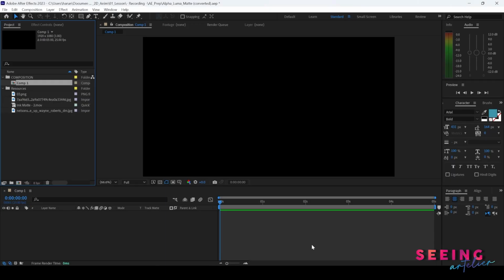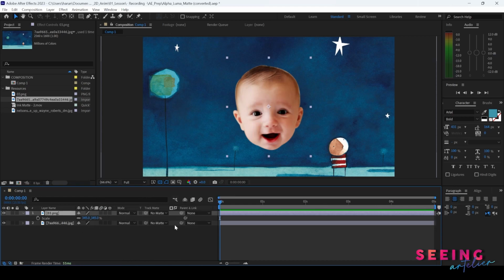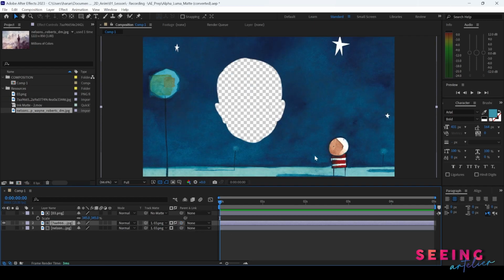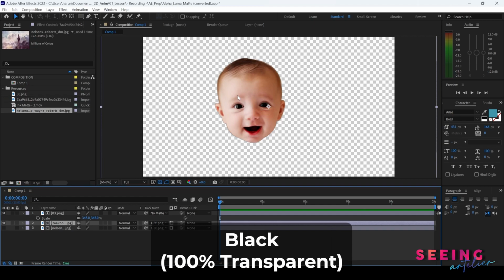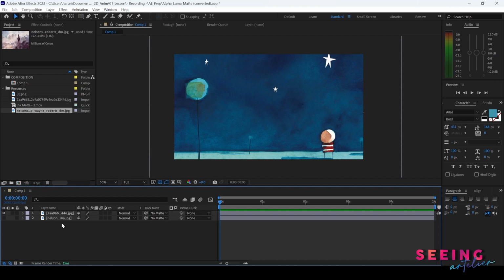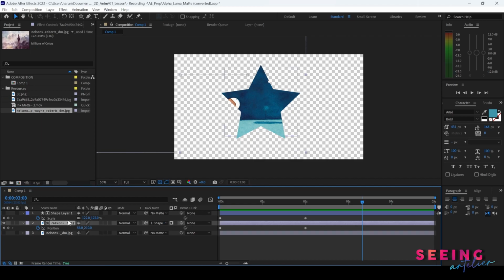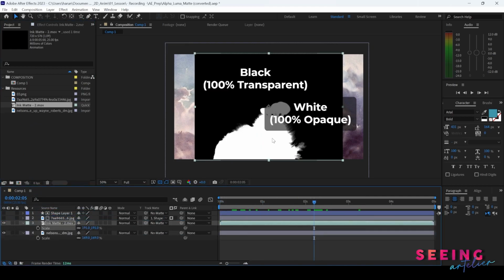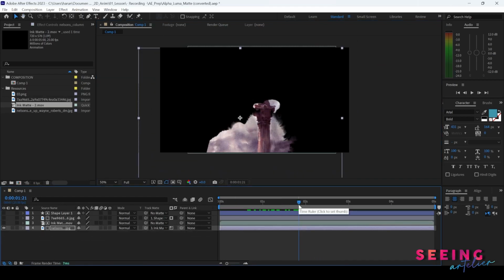AE - Track Matte (Alpha Matte vs Luma Matte)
Alpha matte - image with transparency or shapes
Luma matte - image or footages with grey tone details that needs to be preserved.

credit: image from google

00:00 - Introduction of Track Matte
00:14 - Alpha Matte
01:35 - Alpha Inverted Matte
01:45 - Luma Matte
02:57 - Shape layer as Alpha Matte
03:12 - Why Alpha Matte not Mask?
04:03 - Ink Footage as Luma Matte